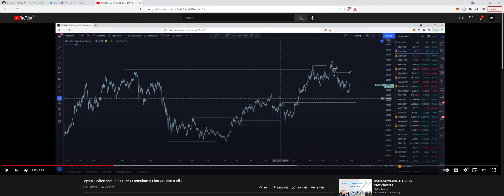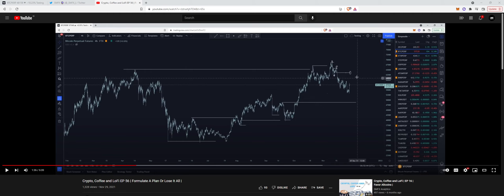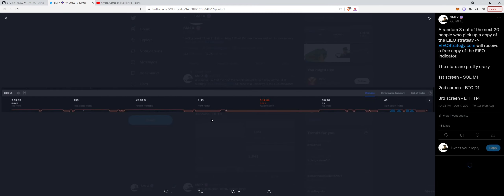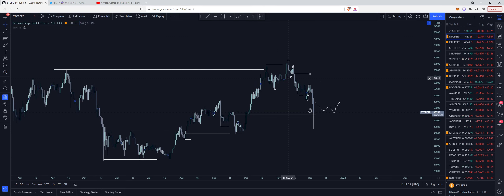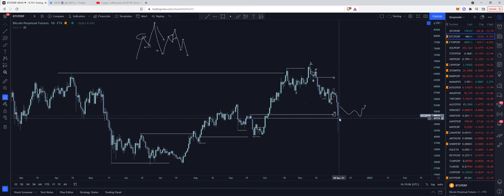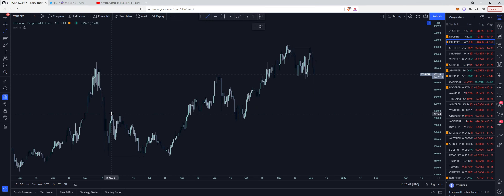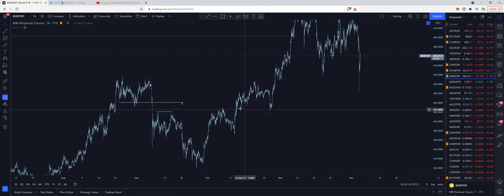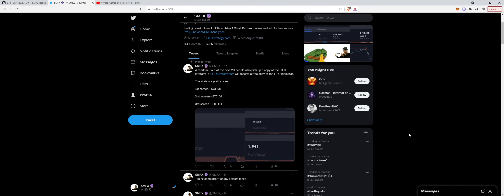Crypto, Coffee and LoFi EP 58 | I Got Liquidated? | Watch The Whole Clip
The EIEO strategy is now available to purchase!